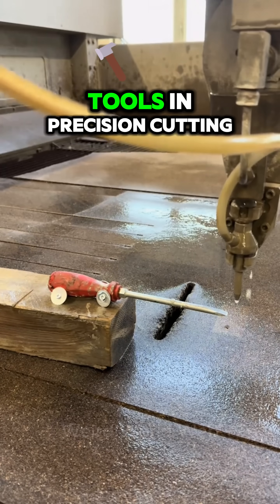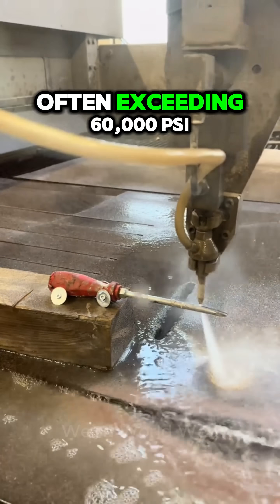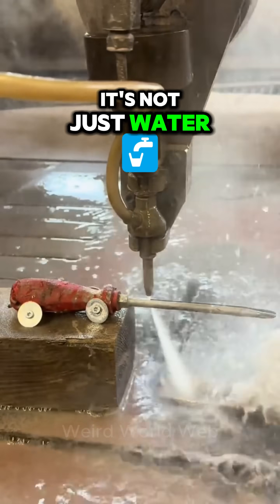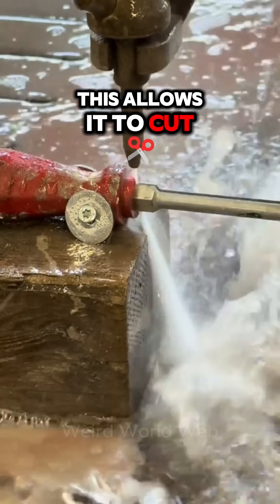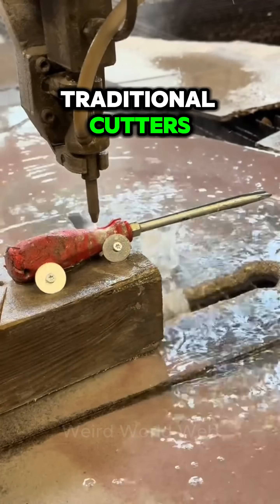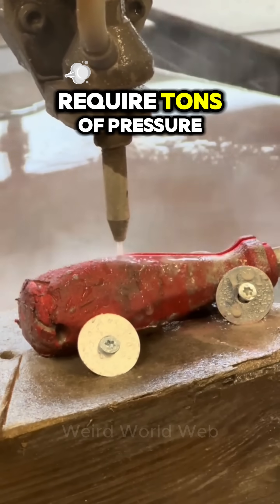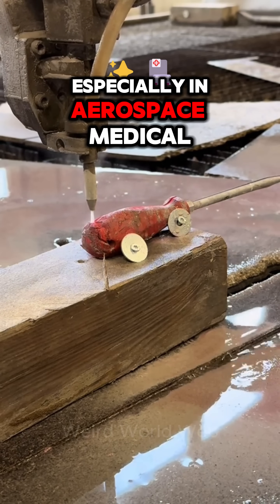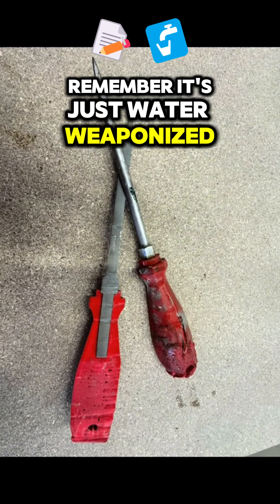Waterjet Cutter: Insanely Precise, Razor-Sharp Power! 💦